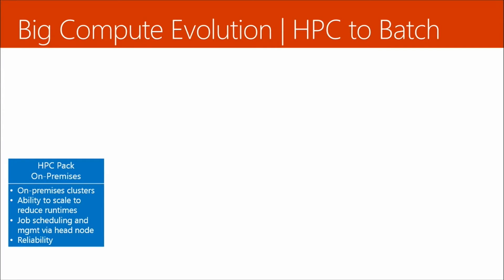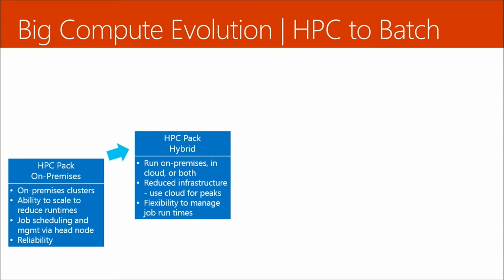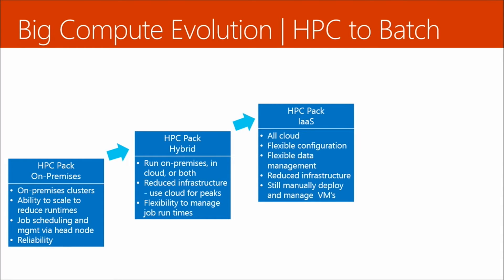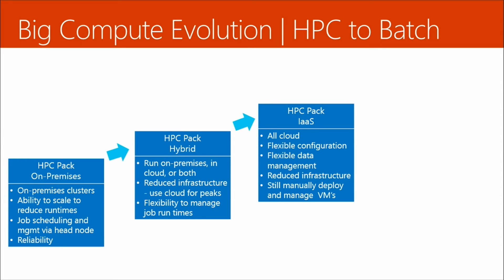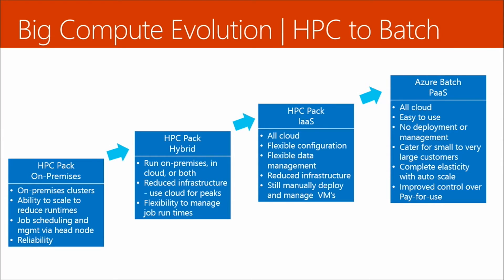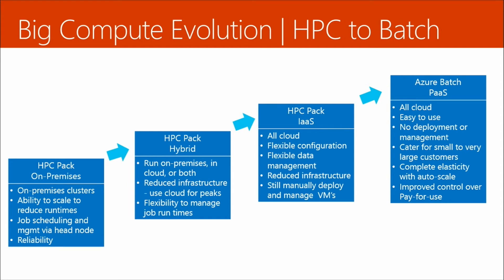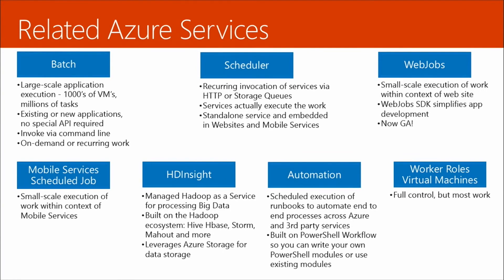Windows Server for HPC